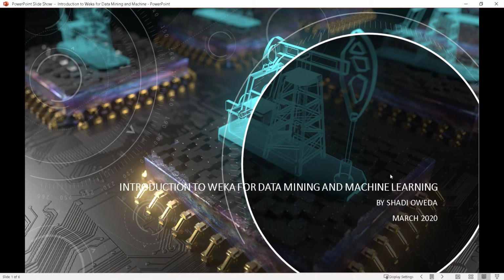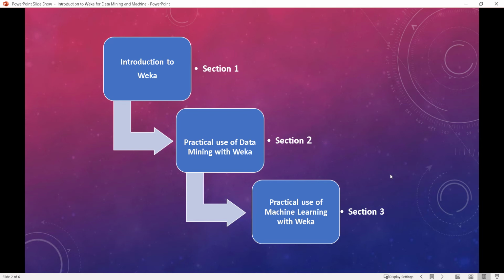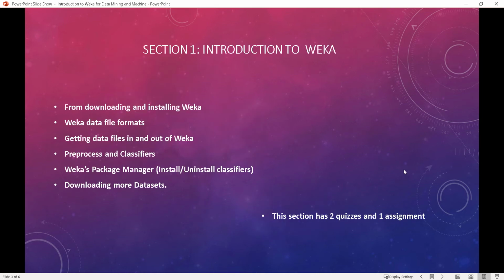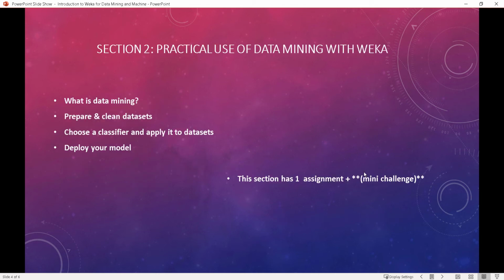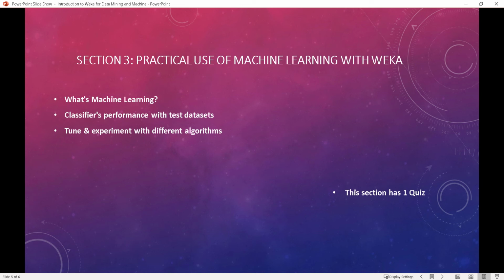Weka for Data Mining and Machine Learning - For Beginners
This is my  educational,  How to,  Entertainment & YouTube Student Community, Channel. Where I share my experience, ideas and creativity.